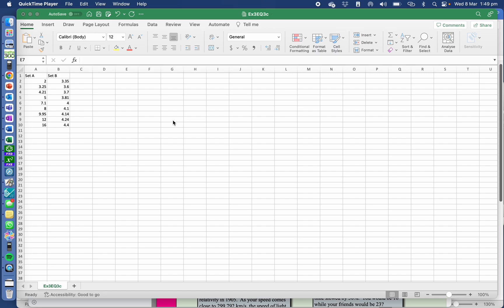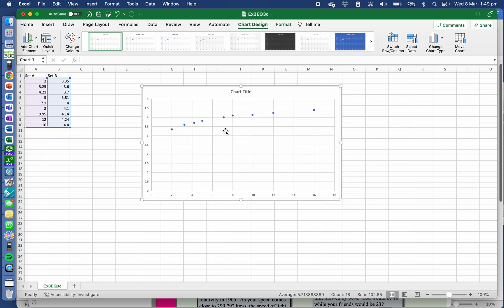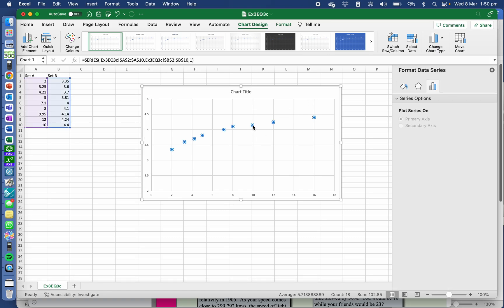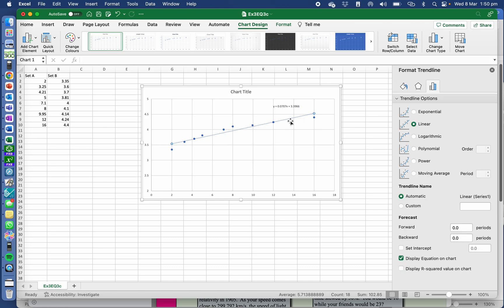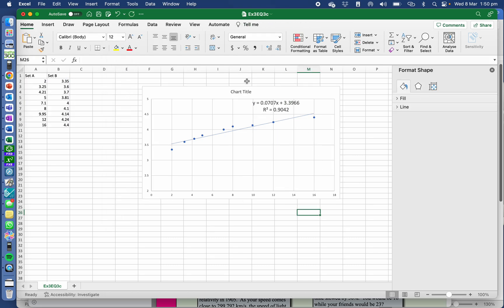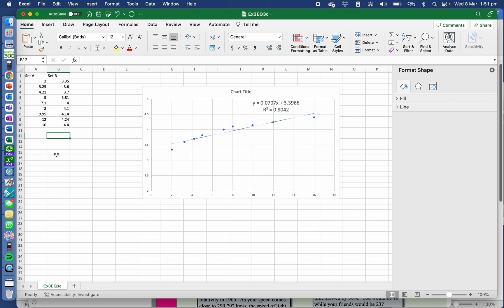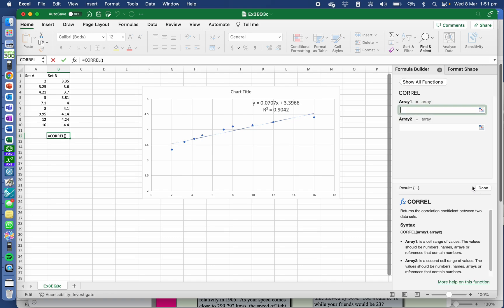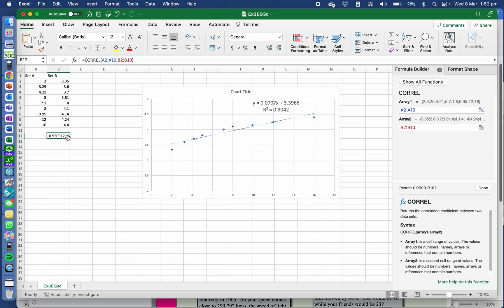bivariate data analysis on excel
Excel skills needed for Y12 Statistical Investigation